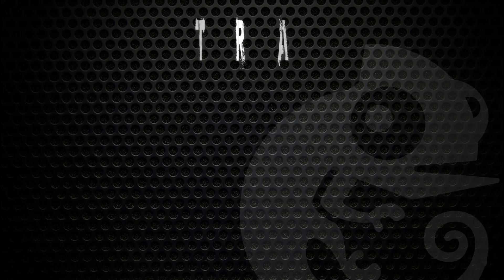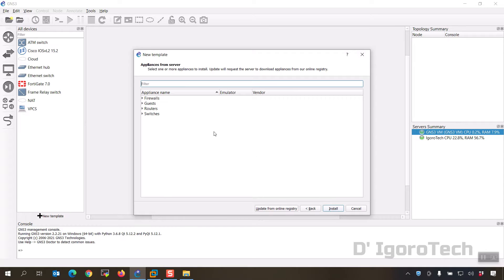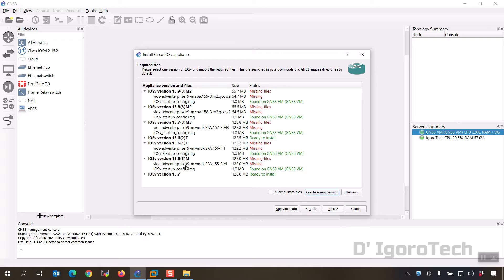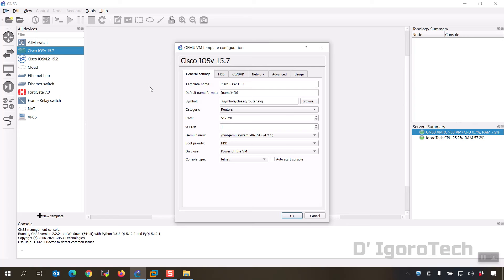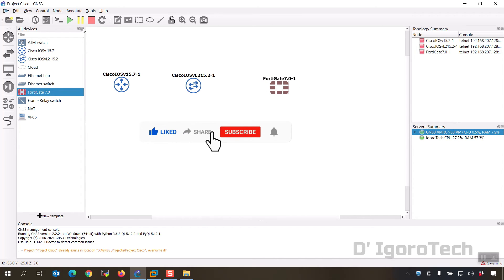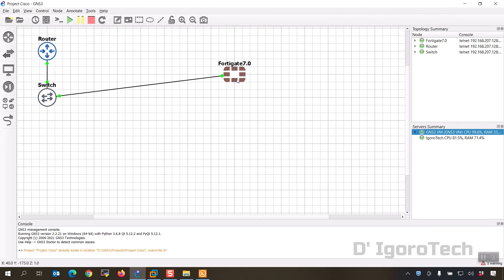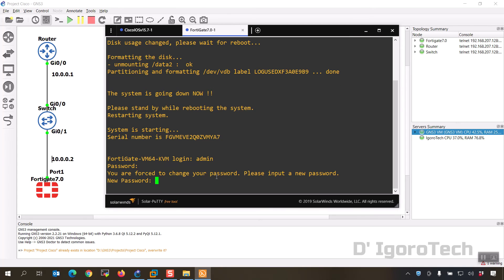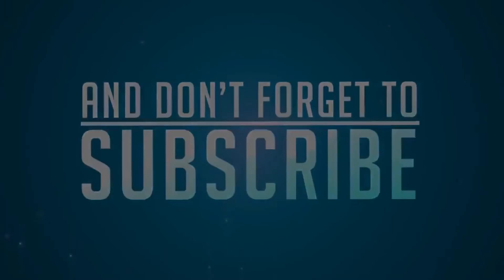How to Install Cisco Router on GNS3 - FREE Download Image | Add or Import Cisco on GNS3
👉 In this video we are going to install Cisco Router on GNS3 and we will created a very simple topology. 😁👍

2. Join our Facebook Group (Invite your friends): I will also share all the files there:

- FortiClient Version 7 - Download & Install, Backup and Restore